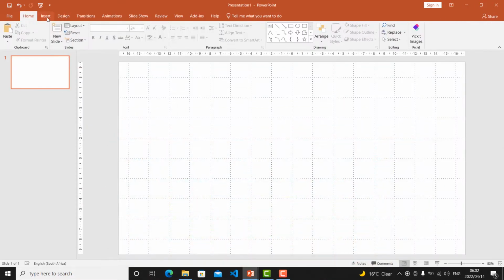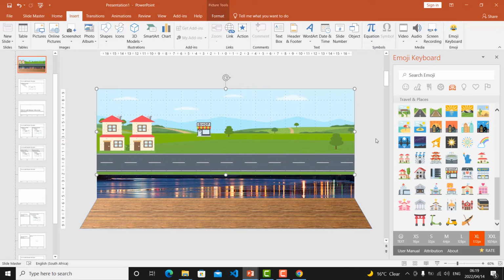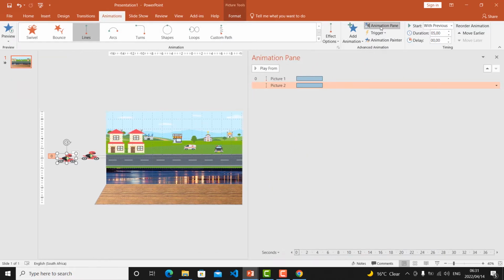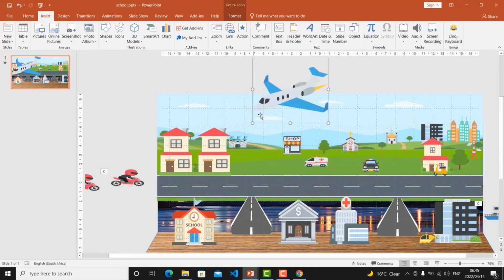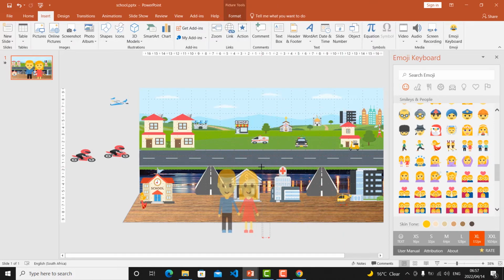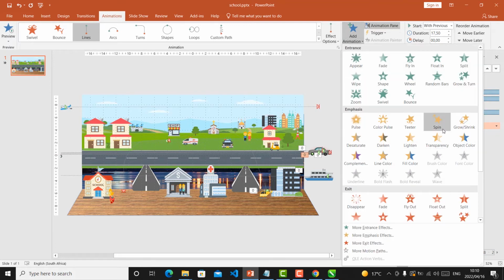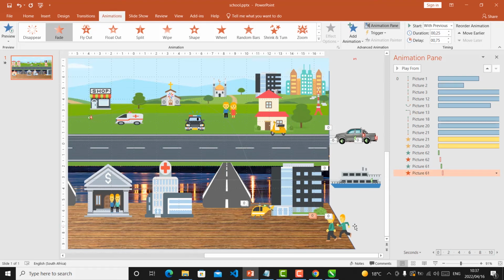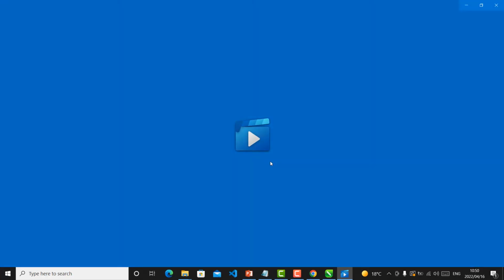PowerPoint design: Design an animation city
Improve you power point skills by watching this video and learn on how to develop a small city and animation in PowerPoint.